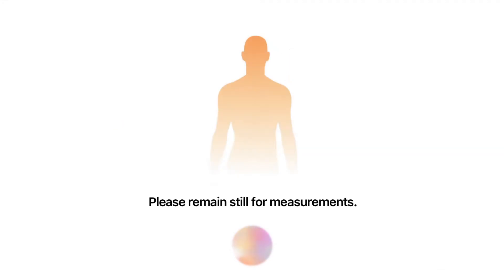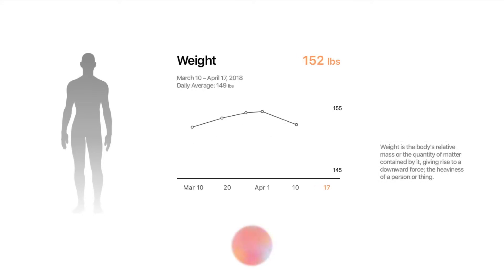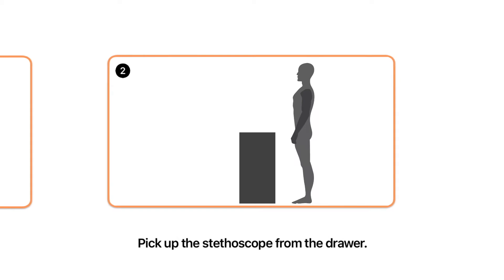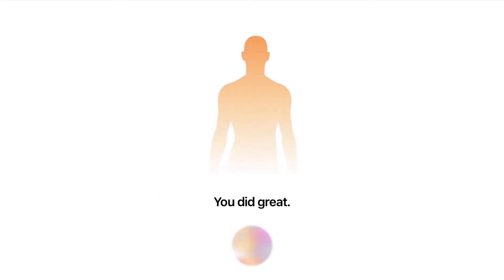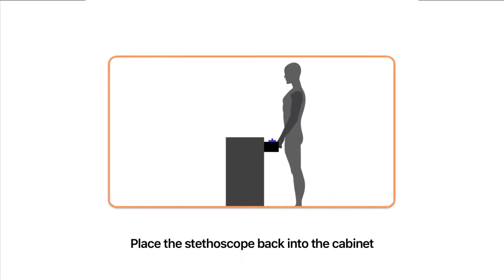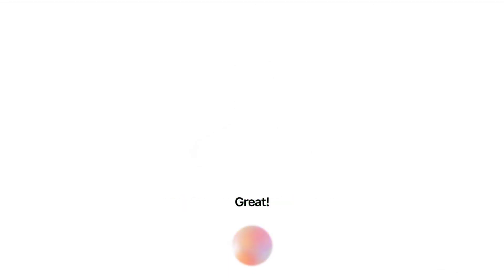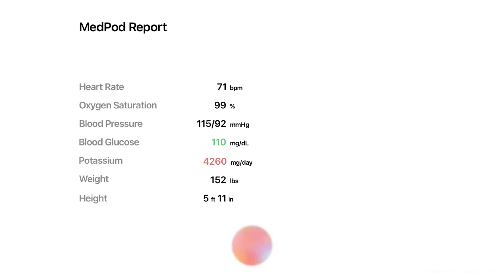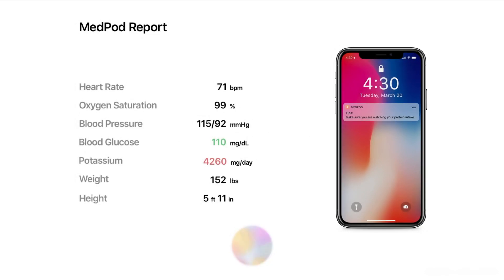MedPod Demo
An interaction study of an autonomous mobile clinic that uniquely combines AI and medical grade sensors in order to provide early diagnosis of primary medical symptoms and enable preventative care for all.

Animation Production – Keynote
Speech Algorithm – IBM Watson AI
Post Production – After Effects CC

Interaction Studio
Graduate Transportation Systems and Design
ArtCenter College of Design — Spring 2018.

Created by Zane Liu, Saurabh Nimsarkar, and Varun Bather